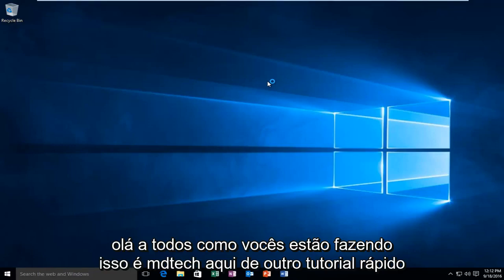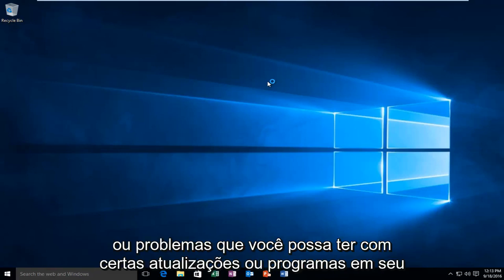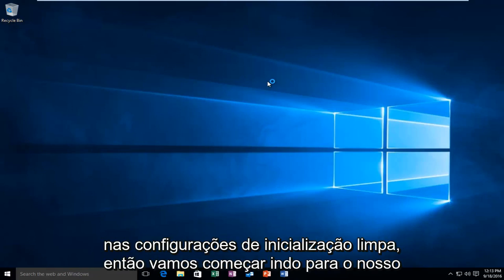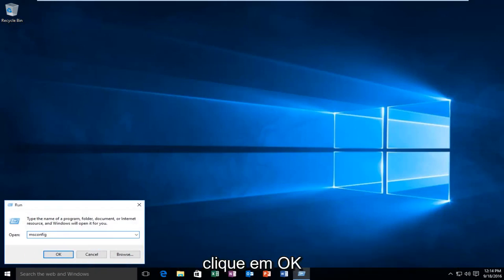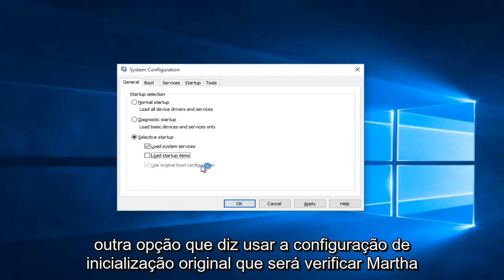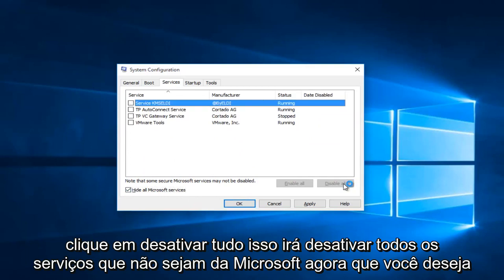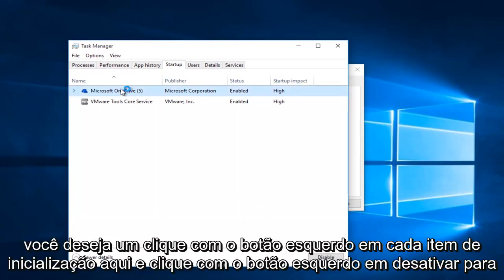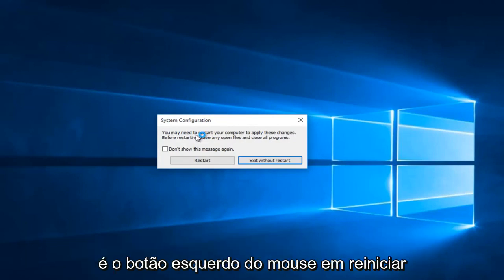Execute uma inicialização limpa no Windows 7/8/10 | Solucionar problemas de software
Este tutorial explica como realizar uma inicialização limpa do computador Windows. Isso funcionará para usuários do Windows 7, Windows 8 e Windows 10 para ajudar a solucionar problemas que você tenha com o sistema não inicializando, telas em branco, tela preta com cursor piscando, etc.

Descrição da inicialização limpa da Microsoft:

Uma inicialização limpa é executada para iniciar o Windows usando um conjunto mínimo de drivers e programas de inicialização. Isso ajuda a eliminar conflitos de software que ocorrem quando você instala um programa ou uma atualização ou quando executa um programa no Windows 10, Windows 8.1, Windows 8, Windows 7 ou Windows Vista. Você também pode solucionar ou determinar qual conflito está causando o problema executando uma inicialização limpa.

Por que ocorrem conflitos de software?

Quando você inicia o Windows usando uma operação de inicialização normal, vários aplicativos e serviços são iniciados automaticamente e executados em segundo plano. Esses programas incluem processos básicos do sistema, software antivírus, aplicativos utilitários do sistema e outros softwares previamente instalados. Esses aplicativos e serviços podem causar conflitos de software.